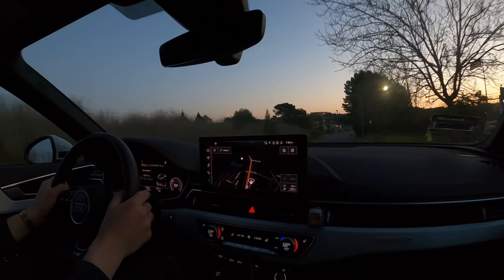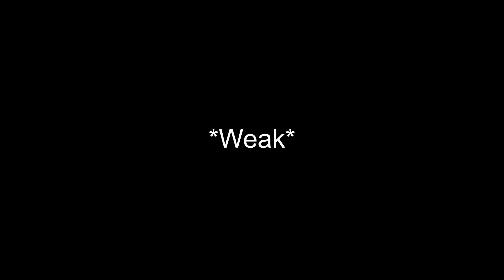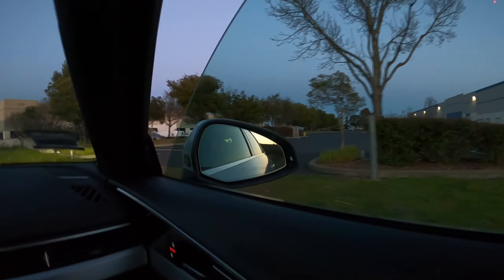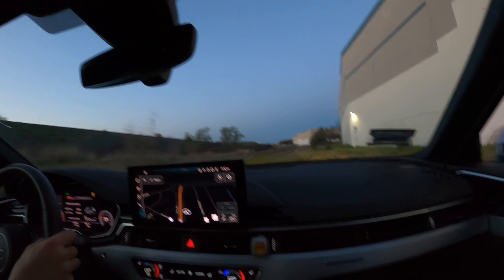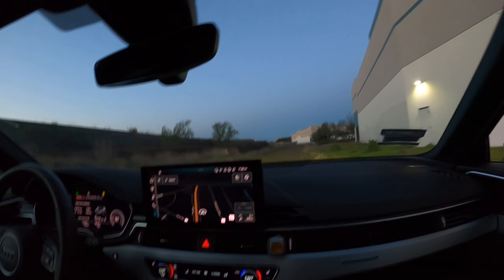Attempting Donuts In A 2020 Audi A4 + Using Launch Control!!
Yo, what's up y'all! In today's video, we try to do donuts in an AWD Quattro 2020 Audi A4. In addition to this, we also use launch control in the car.

We got so much content planned for the future and it's gonna keep on getting better!!

Also, drop a like on today's video if you enjoyed it!

We have many cool cars in the garage we love to play with including...
-Shelby Gt350
-Cadillac CTS-V3
-Ford Raptor
-1968 Camaro

What do you guys think of Audi going all-electric?
Would you drive an A4? I feel like it needs a body kit.
Imagine an Audi A4 with a body kit on coilover, coils, coilovers. That would look epic.
Would you take an Audi Q5 or SQ5? Which one is a better value?
By the way, it catless, not catalysis. See a lot of people talking about their catalysis converters being stolen lol. It's a Catalytic Converter.
How often do you change your coolant?
Do you like the 2020 Audi A4 dashboard?
Red Calipers, or Black Calipers?
What gasoline do you put in your car? I wish E85 was more accessible in California.
 Quiz Question: What's an Alternator?